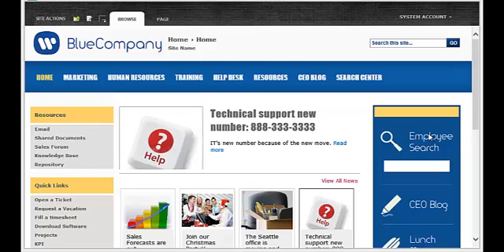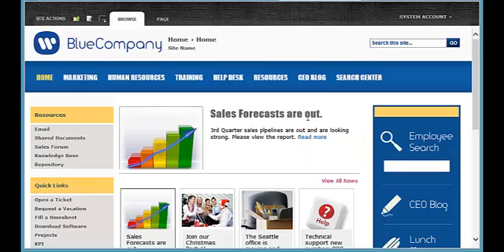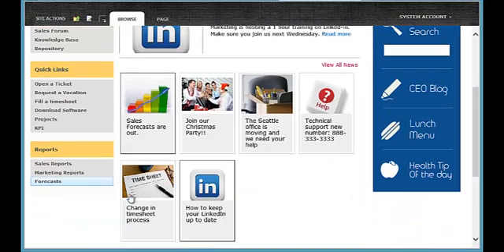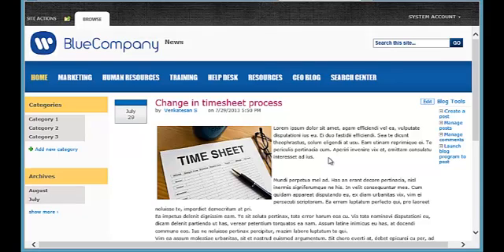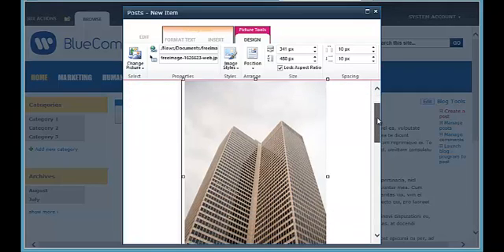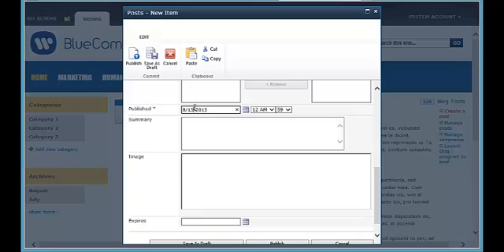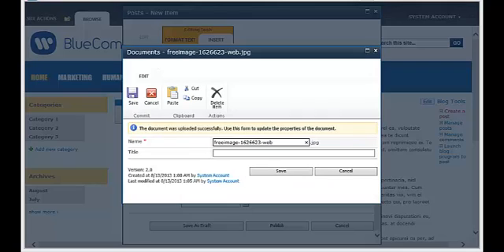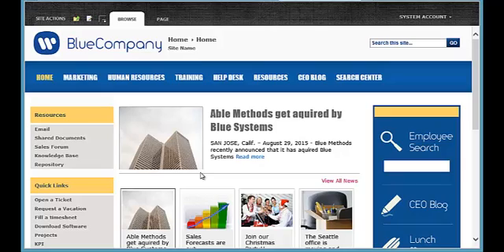PortalFront SharePoint News Slider Tour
A jQuery based news rotator for SharePoint 2010, 2013 and Office 365 - SharePoint online.